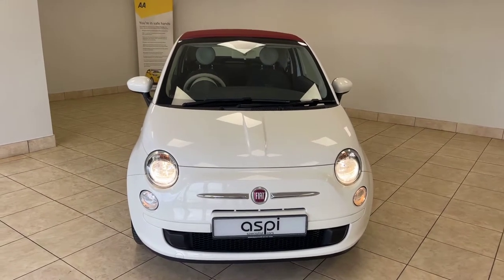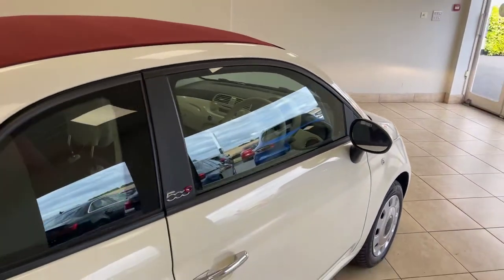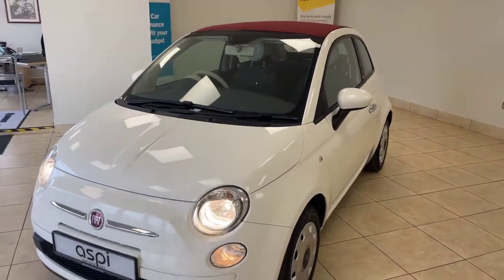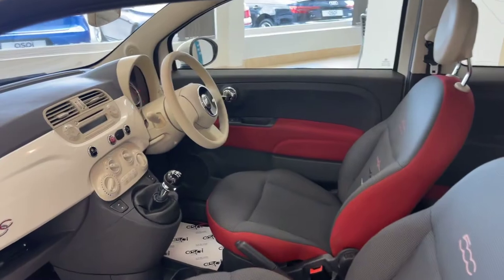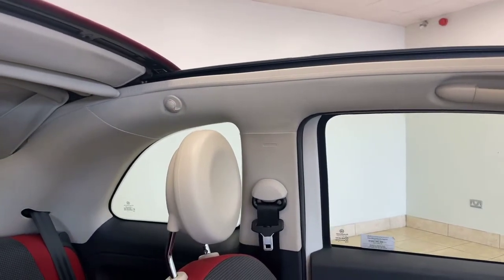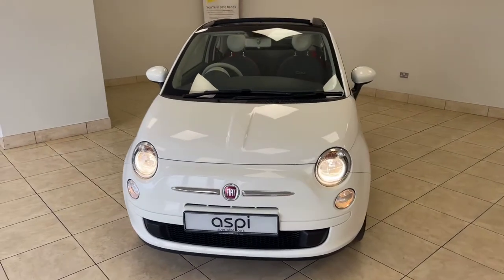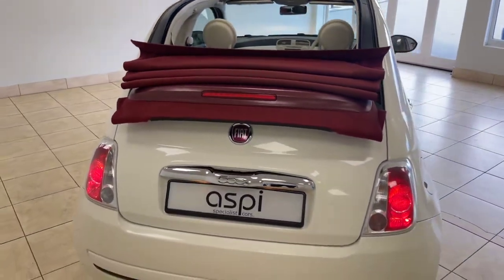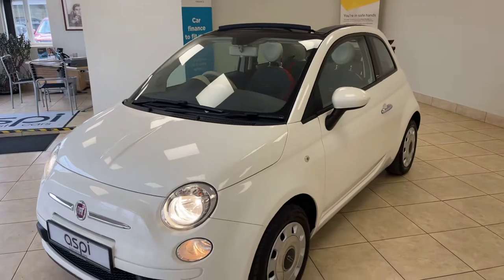2015 15 FIAT 500C 1.2 POP 3d 69 BHP